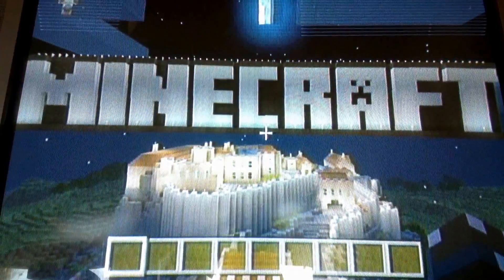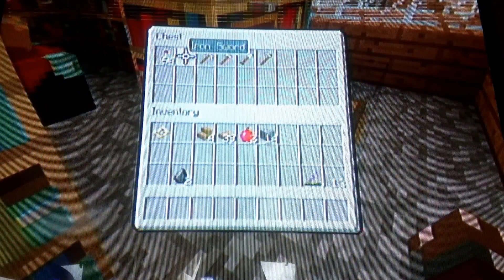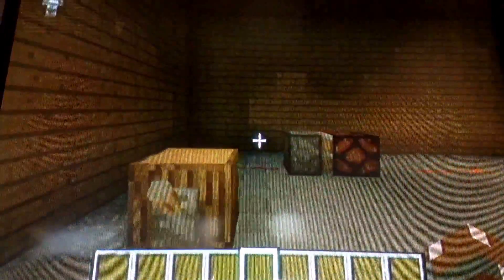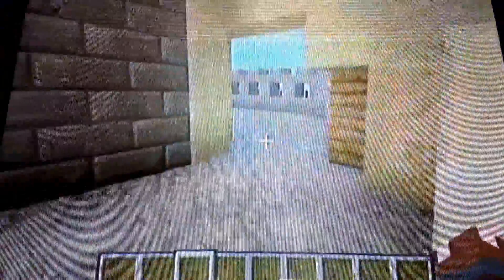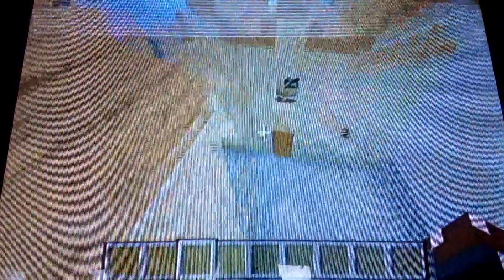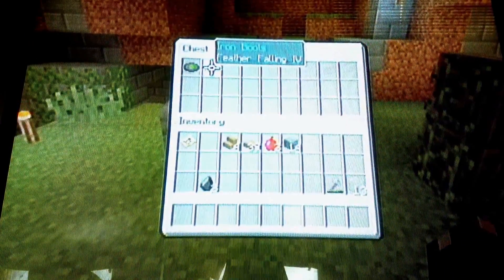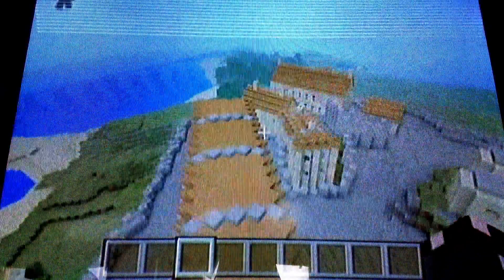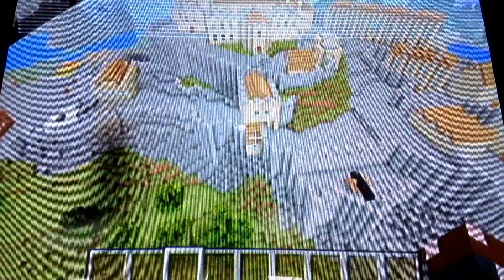Minecraft Xbox 360 Tutorial (part 4)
Hey guys, today we are back with the tutorial. This is the ending part to this series. I'm taking you on a tour of the village if you haven't seen it already.